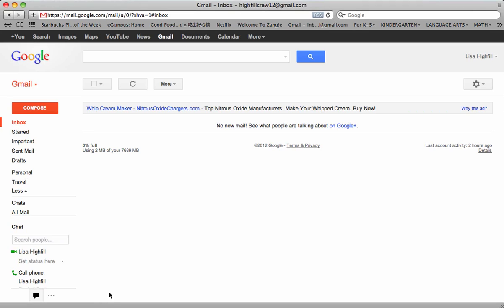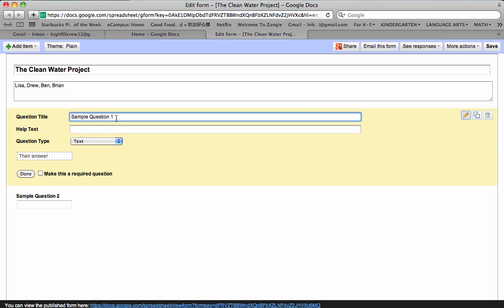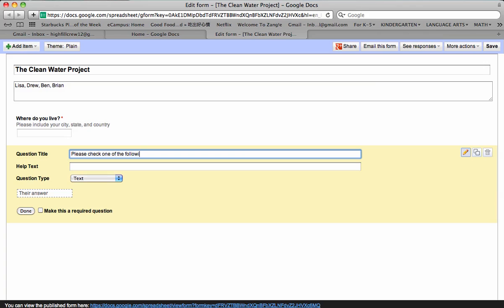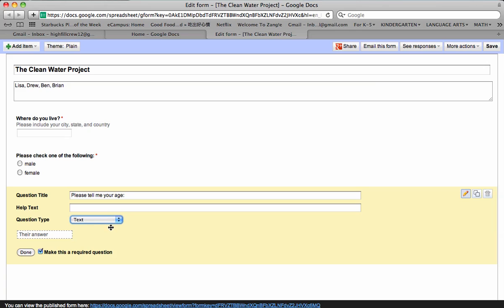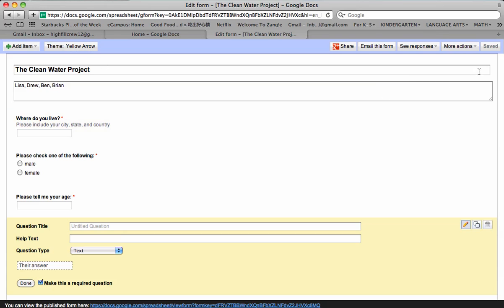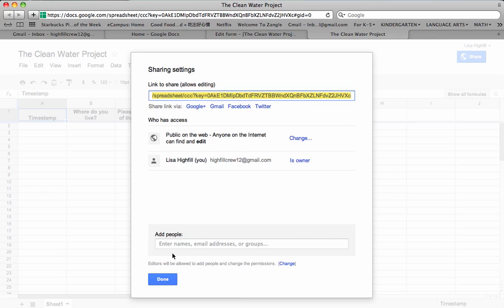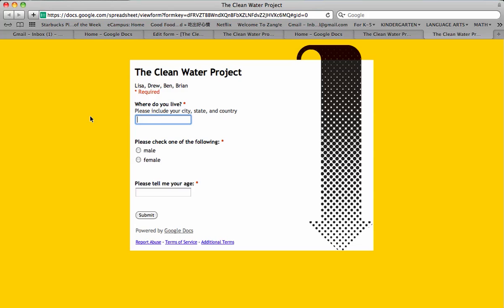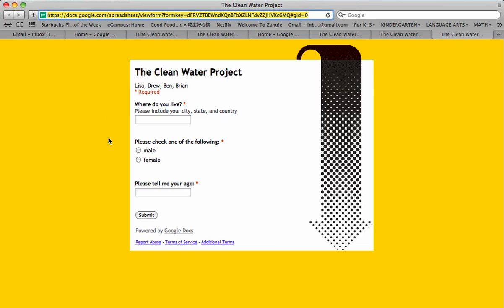How To Create a Google Form.mp4